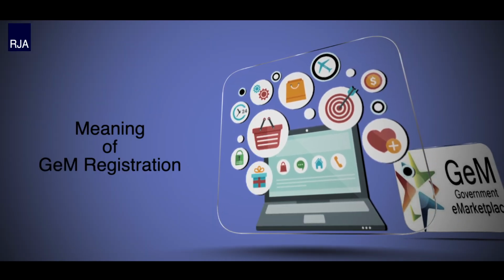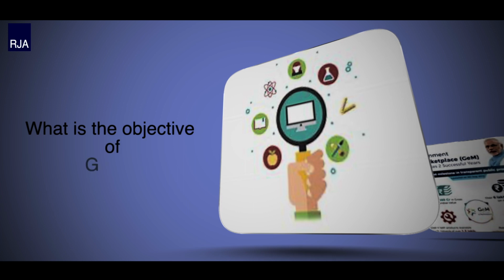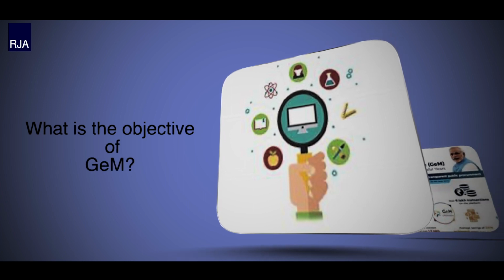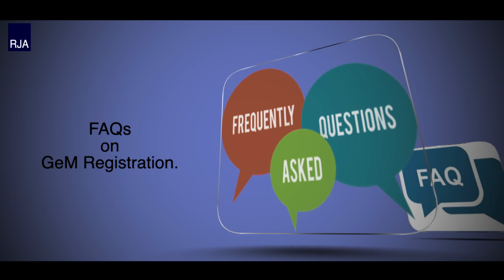GeM Registration for Seller | Government E-Marketplace Registration | What is GeM Portal in India?